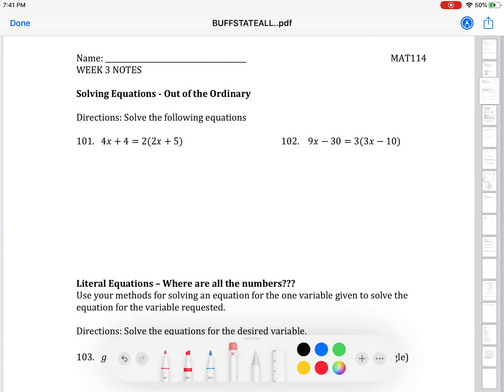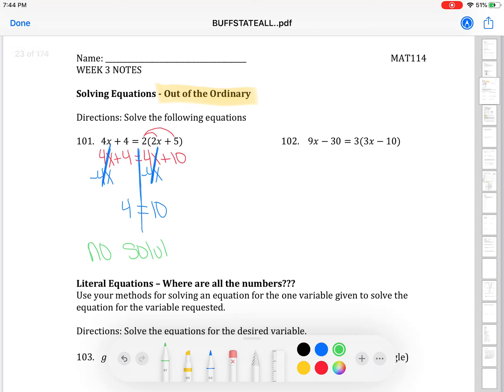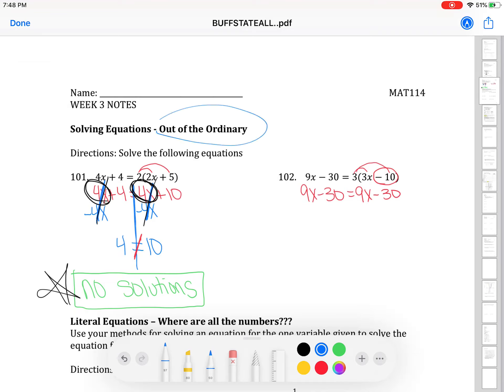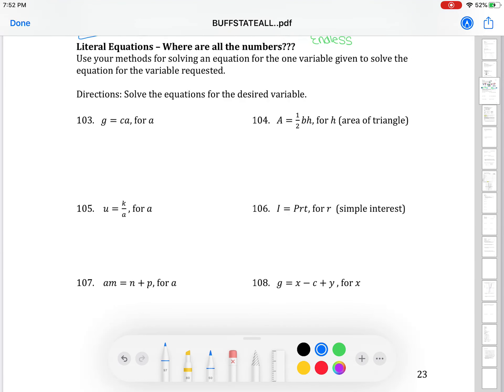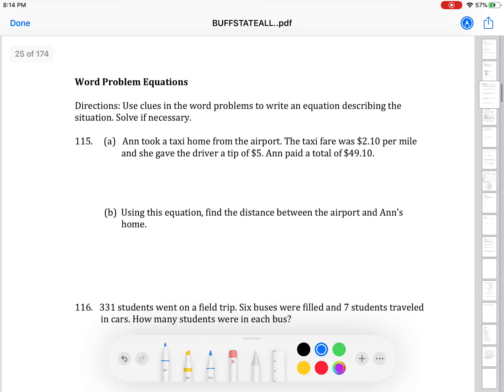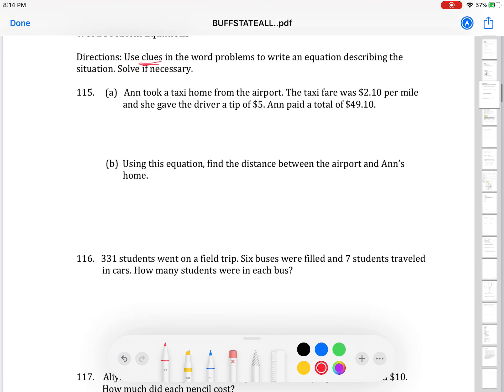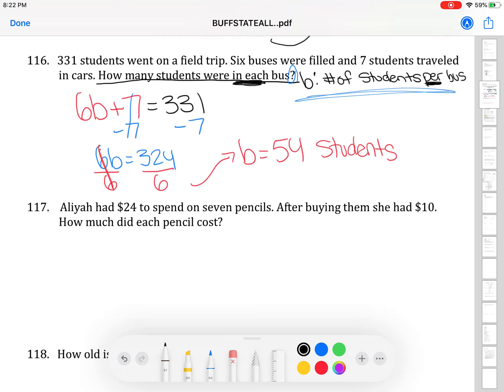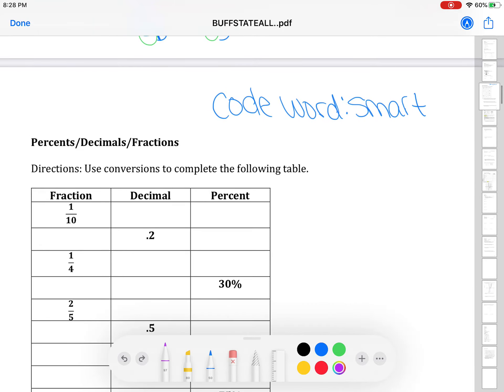Week 3 Part 1 Notes Video